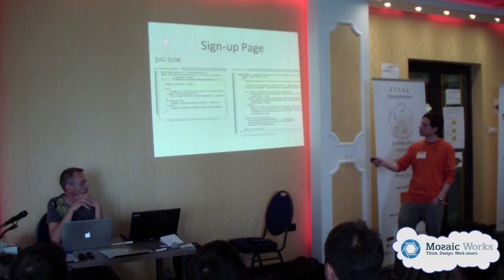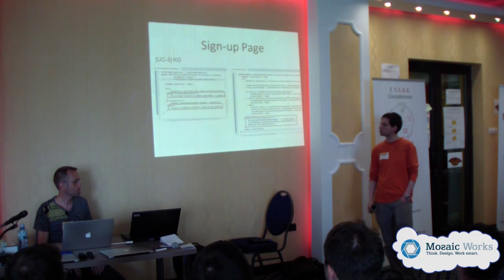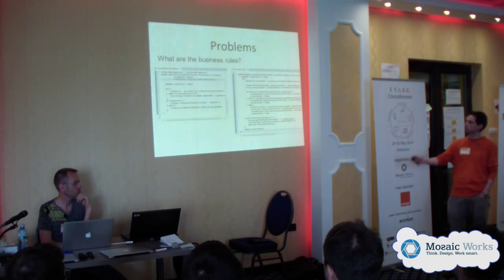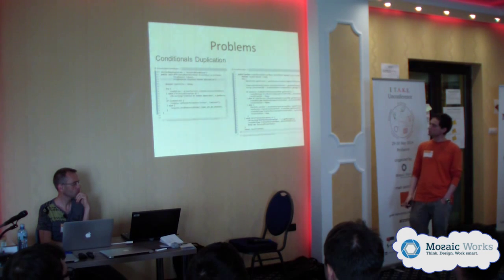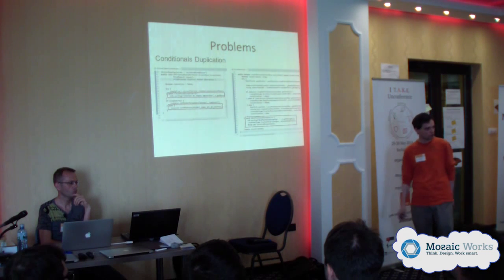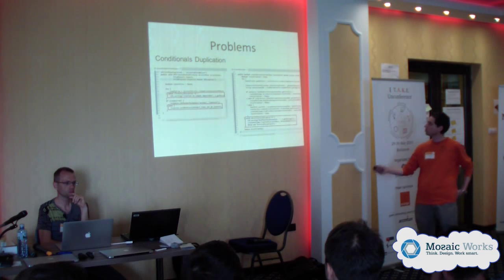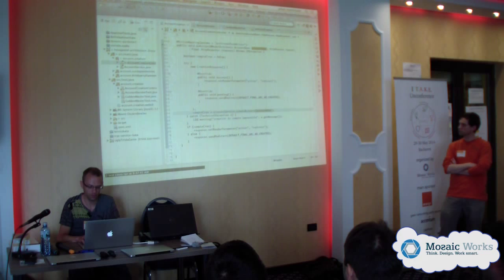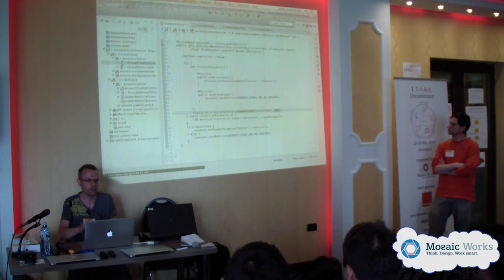J. Martinsson & R. Sanlaville: Hexagonal Architecture Ports&Adapters @ I T.A.K.E. Unconference 2014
Johan Martinsson is a freelance developer that is passionate, amongst other things, about design in code. He organized the first code retreat in France and the first Legacy Code Retreat with JB Rainsberger.
Rémy Sanlaville spent the last six years helping Orange teams to improve their skills and practices in software engineering and agile methods.
They shared their knowledge about how to:
- separate Business rules from infrastructure
- write unit tests that can be used to communicate with non technical stakeholders
- spot and remove a very subtle flavor of duplication postpone technical decisions to when you know more.